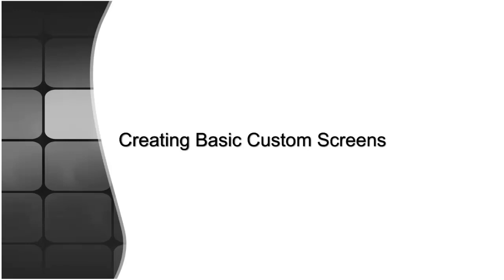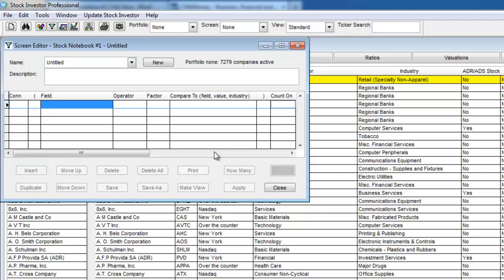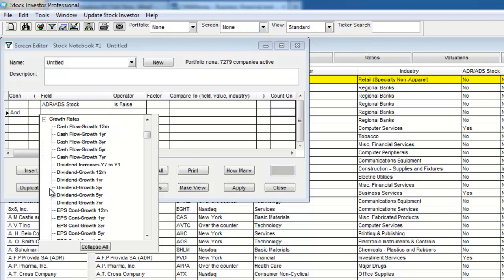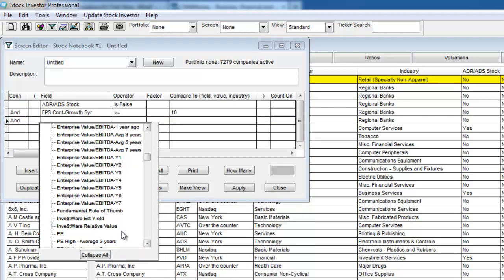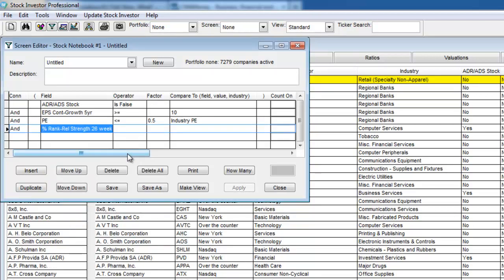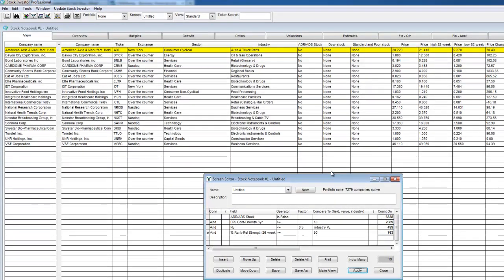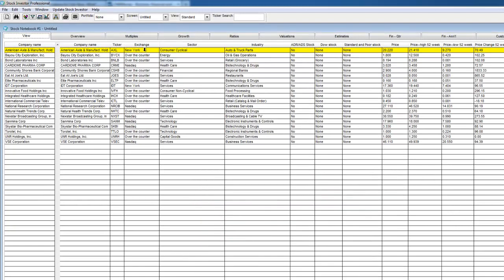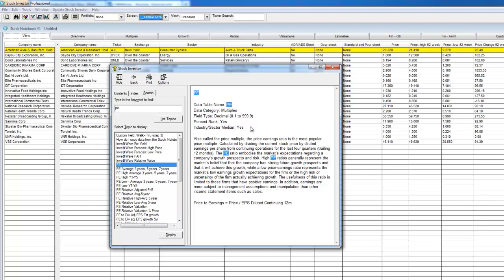Creating Basic Custom Screen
Creating custom screens using AAII's fundamental stock screening and research database Stock Investor Pro to find strong companies that meet your personal investment methodology.